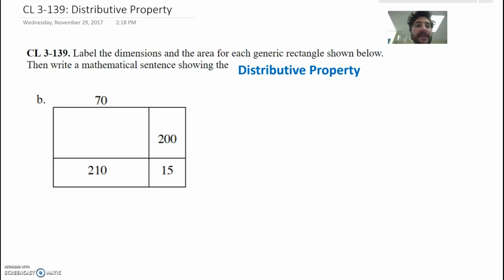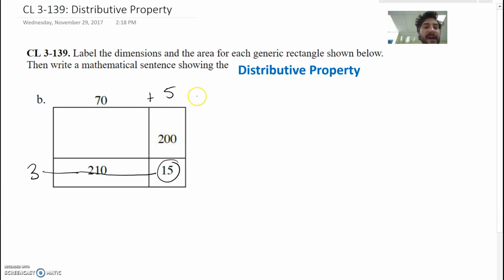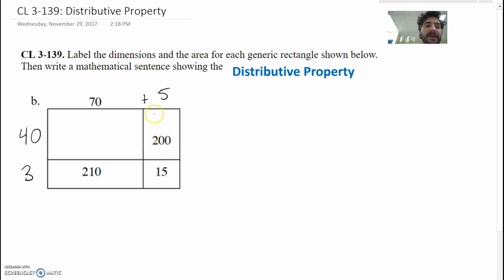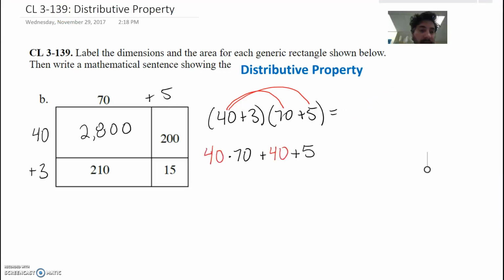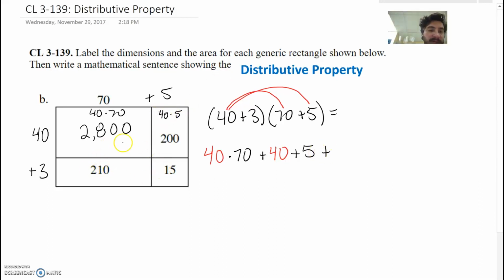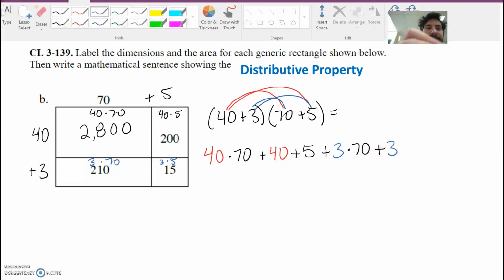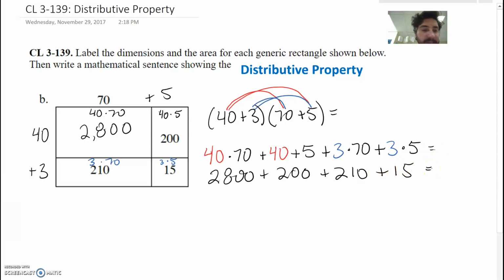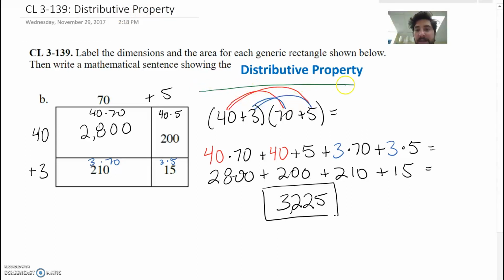CC1: CL 3-139: Distributive Property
Using a generic rectangle to model the distributive property